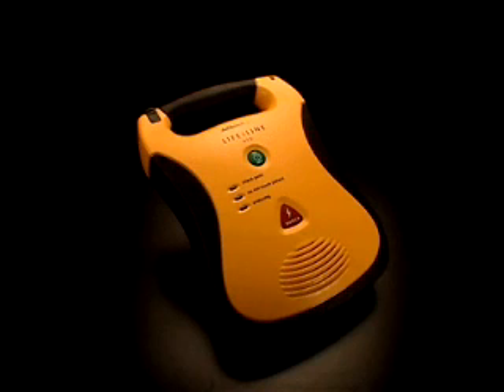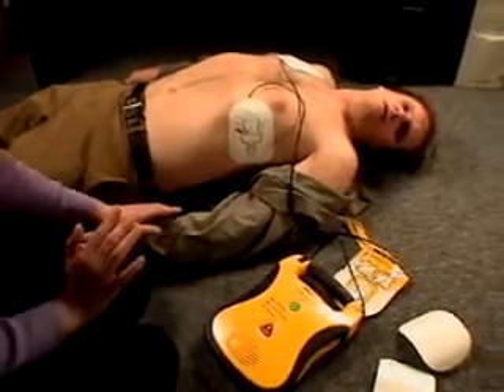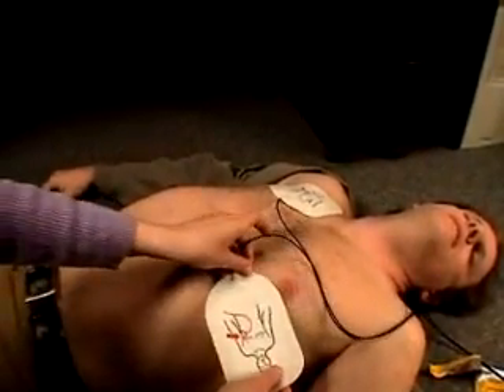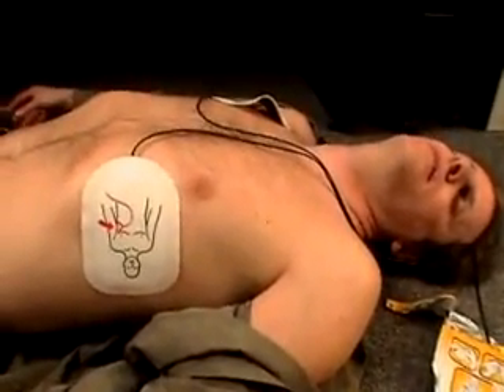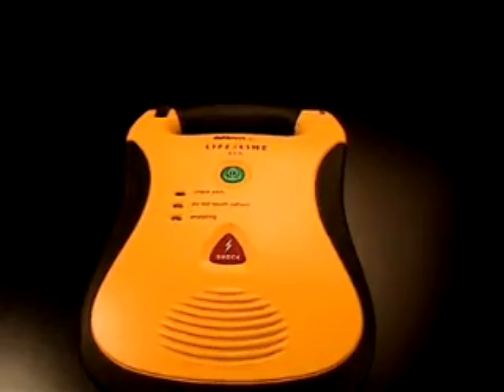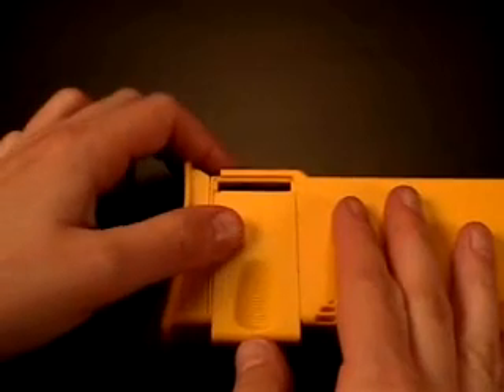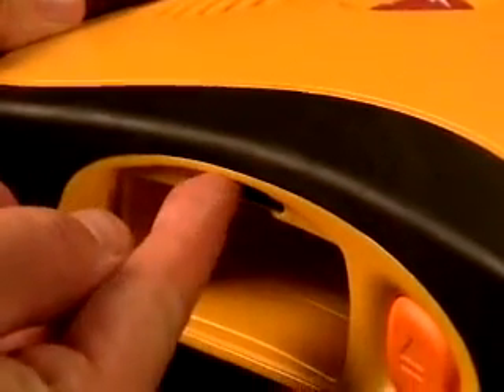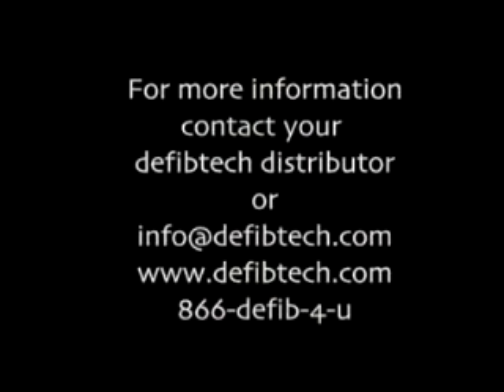Defibtech Lifeline AED - Overview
First designed in 2002 and still going strong today, Defibtech's uniquely-shaped Lifeline AED is a tried-and-true device that boasts a long and storied track record of life-saving use.  This video provides a demonstration of proper use of the AED during a rescue event, and breaks down setup and maintenance for your device's accessories.

To purchase this AED, or to browse our entire catalogue of AEDs and accessories, visit us

Thank you for helping us educate, protect, and save lives in our communities across Canada!

0:00 - Intro
0:17 - Disclaimer
0:34 - Overview
1:47 - How to Use
4:07 - Additional Voice Prompts
5:03 - First-Time Setup
6:32 - The Active Status Indicator
7:26 - Connecting the Pads
8:10 - Installing the Data Card
8:56 - Running Manually Initiated Self-Tests
9:37 - Storing the AED
9:50 - Outro